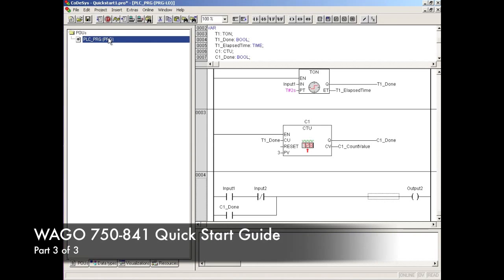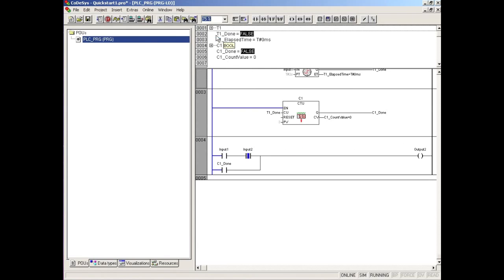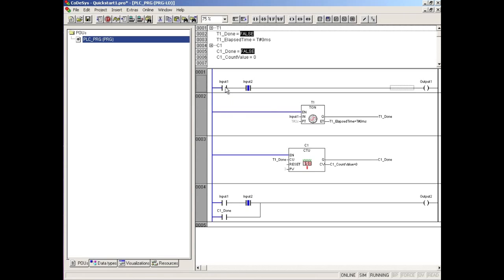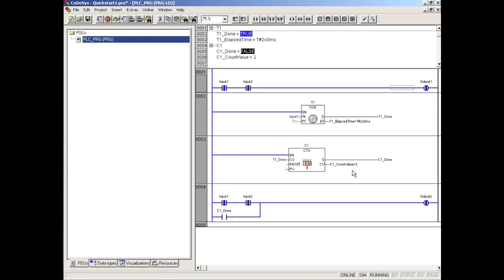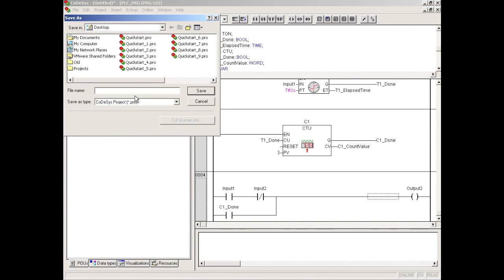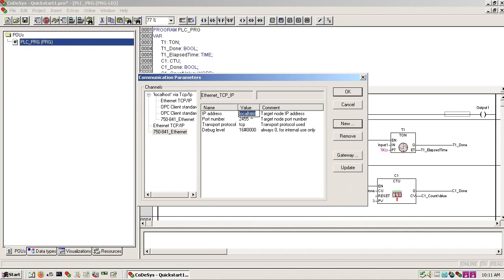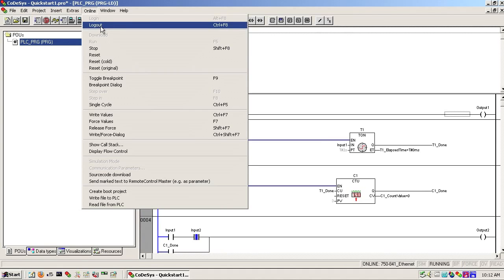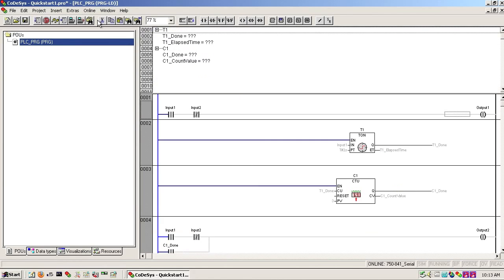WAGO-I/O-PRO (CODESYS 2.3): Ladder Example Part 3 of 3